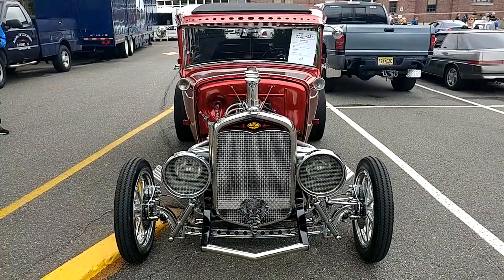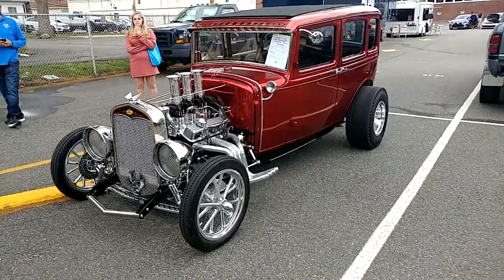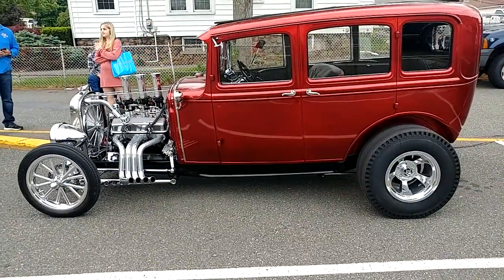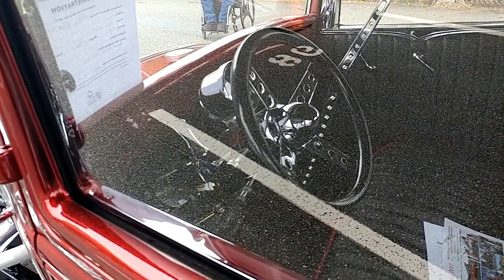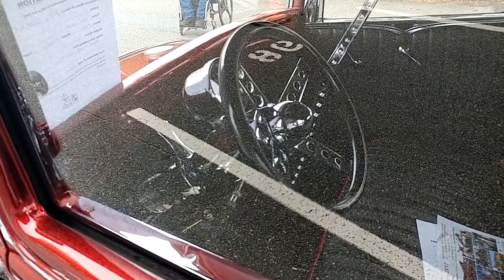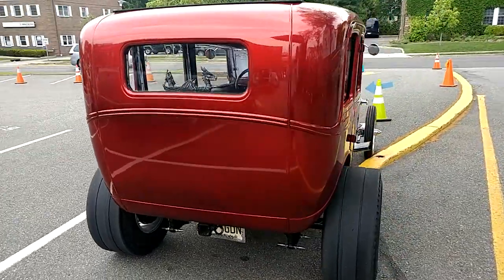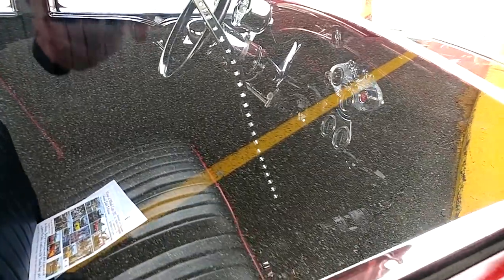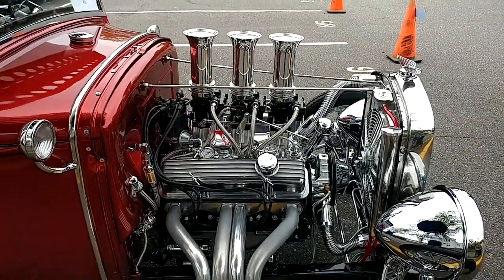1931 CUSTOM FORD MODEL A MURRAY BODY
1931 CUSTOM FORD MODEL A MURRAY BODY